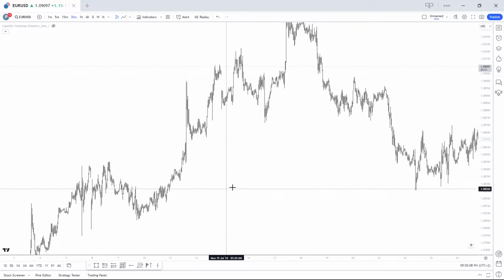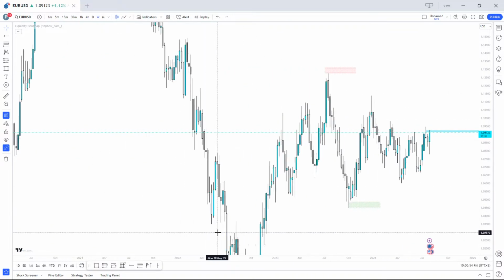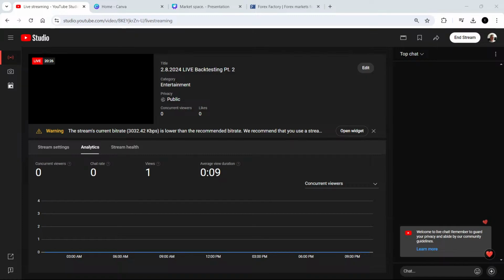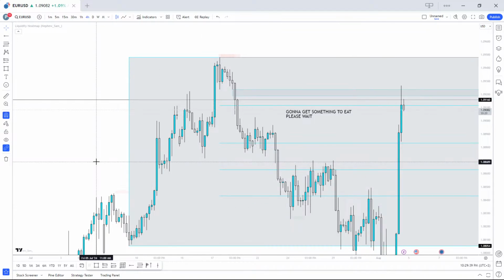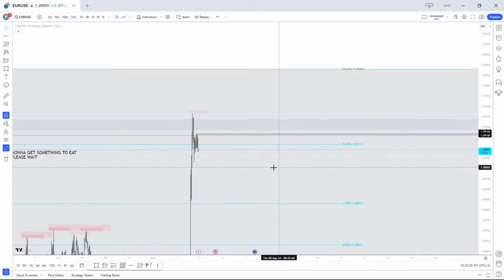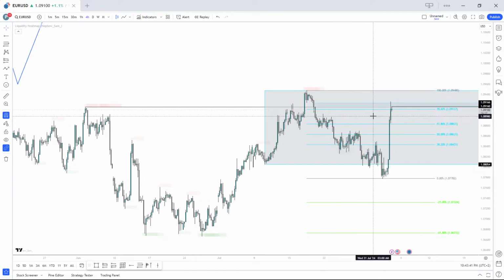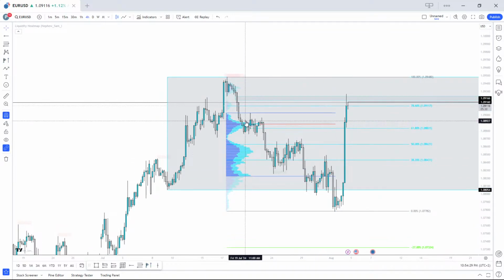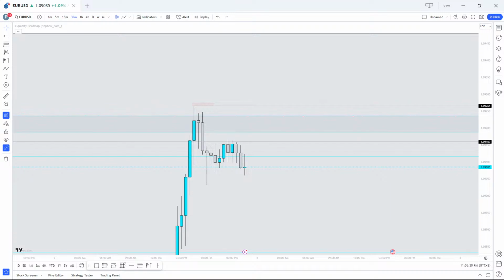2.8.2024 LIVE Backtesting Pt. 2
This LIVE is intended to see the recaps and journaling and not signals. If you want you can join.